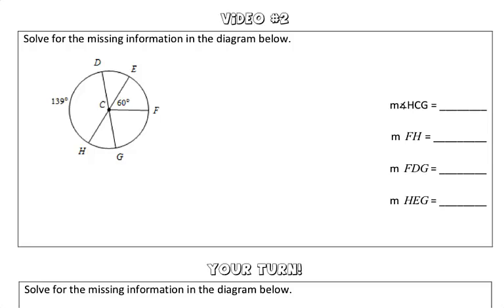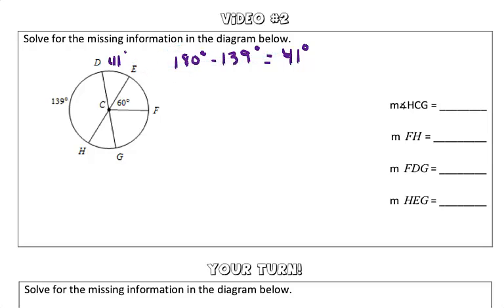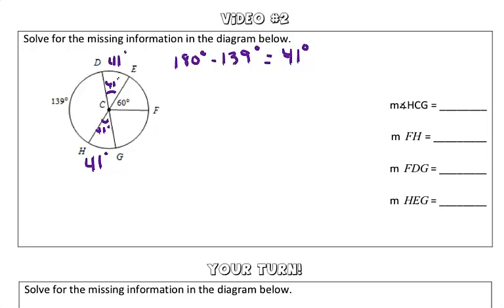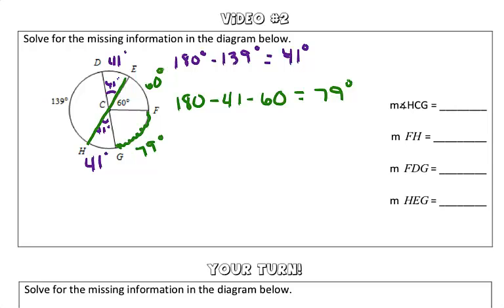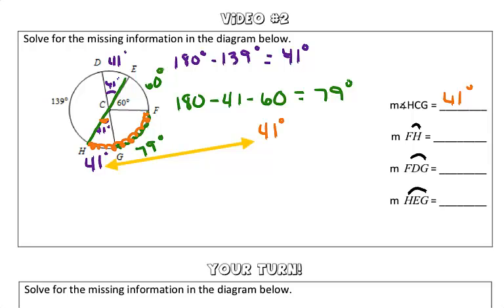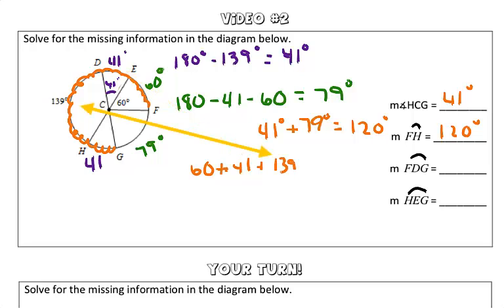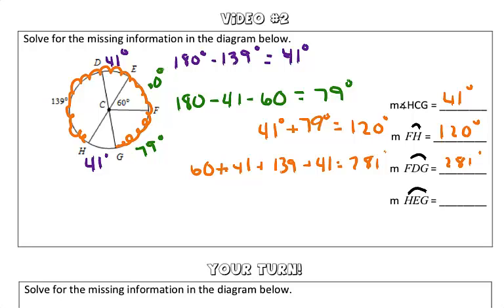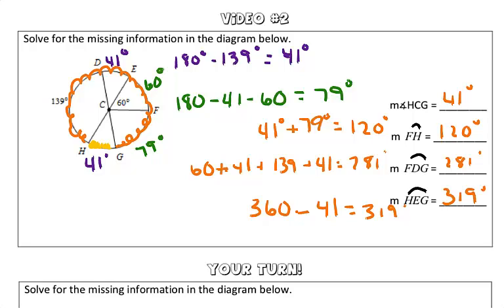Central Angles Video #2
Learn how to solve problems involving central angles and arcs!